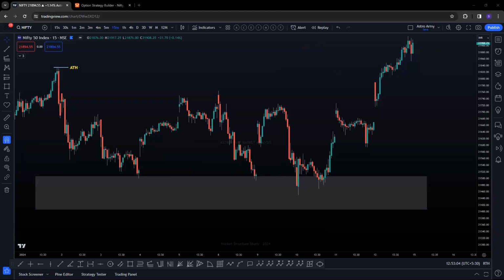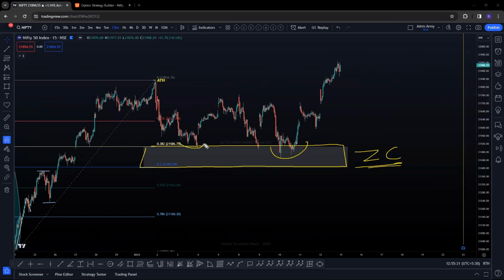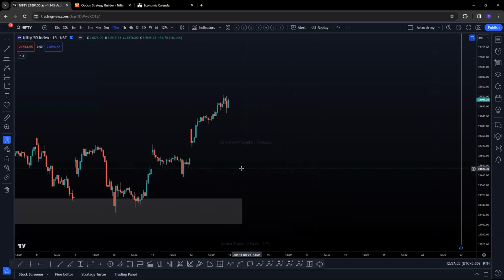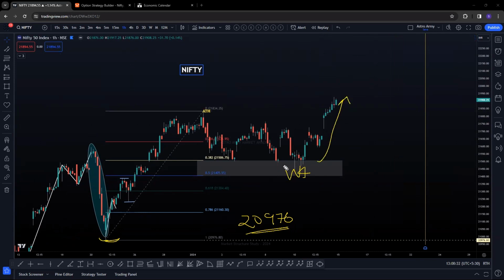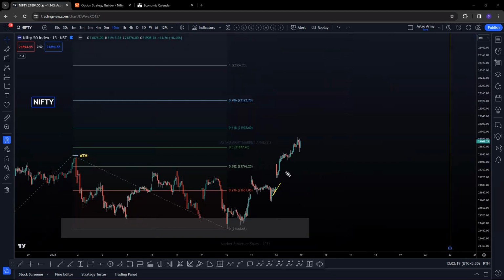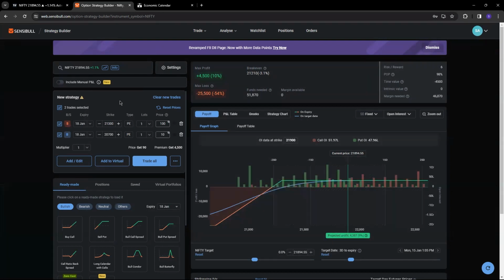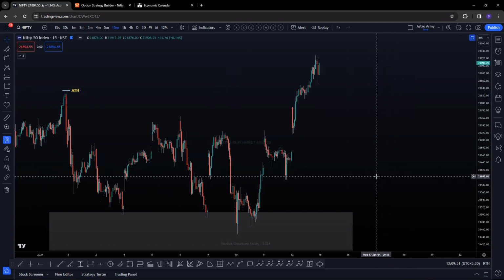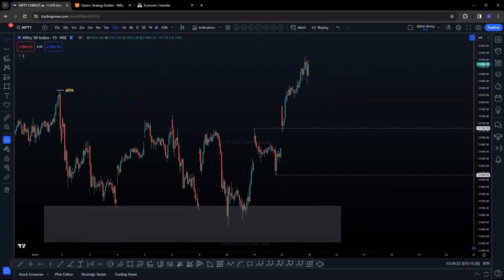03. Nifty at ATH | Bull trap next week? | Market Structure Study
Authentic Links:
Astro Army Market Analysis: (Telegram)